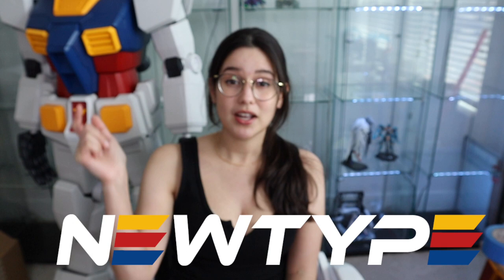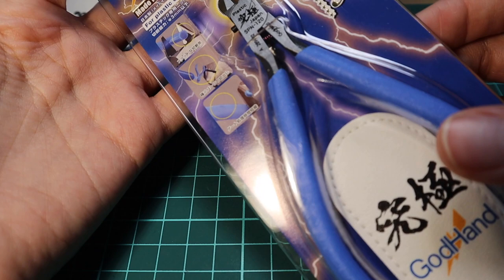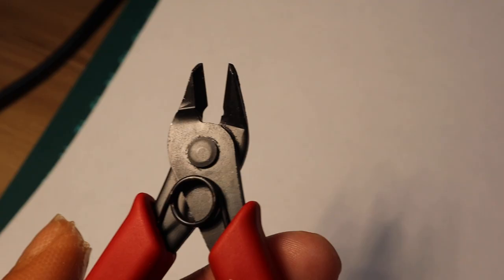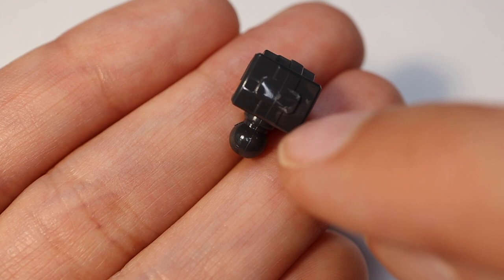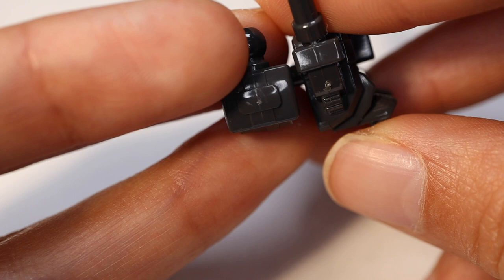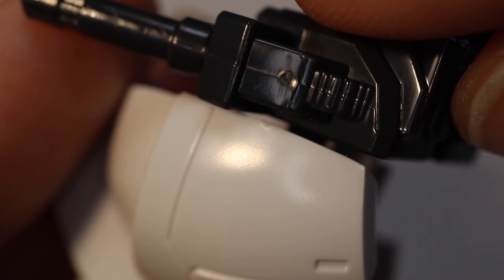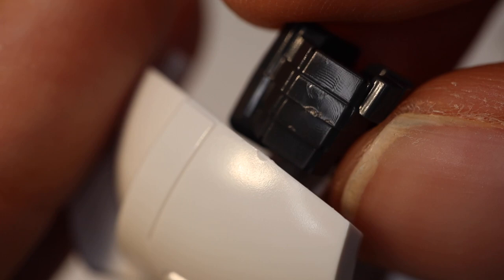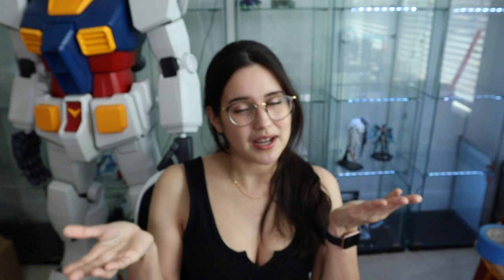Battle of the Nippers! GodHand vs. Tamiya vs Bandai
Thanks again to GodHand for providing the nippers for me to test out!

for awesome gundam & anime apparel!